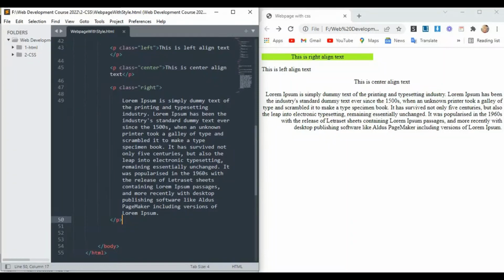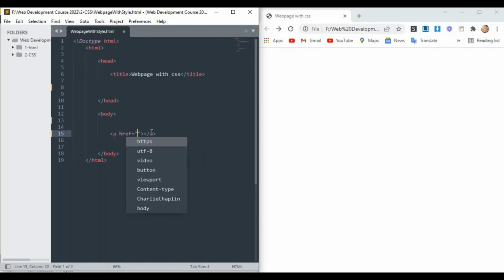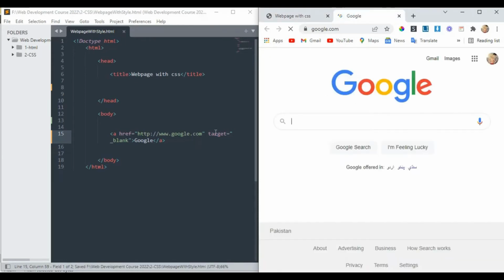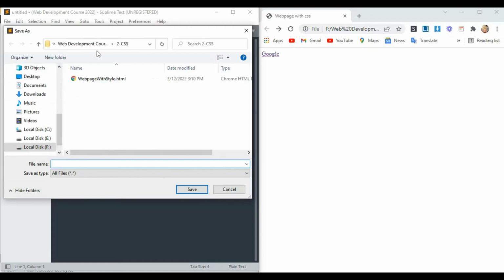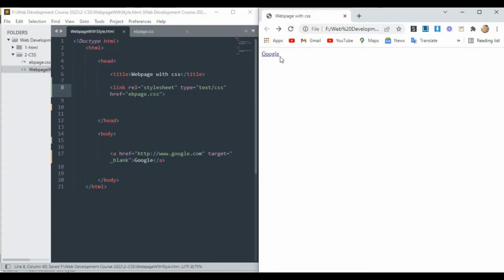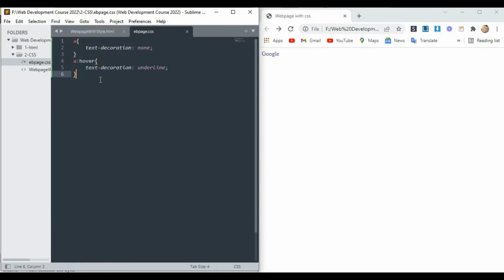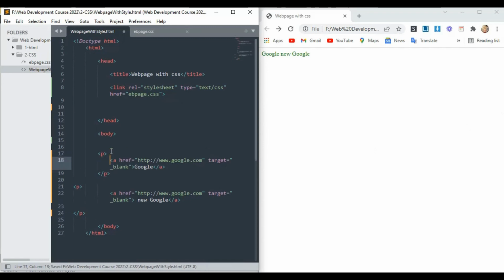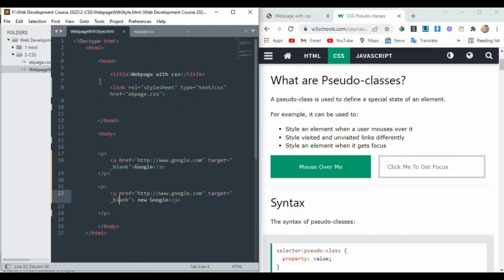What is External CSS | CSS tutorial | Web Development tutorial 2022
This is the lecture no 29 of web development tutorial 2022 and the lecture no 13 of CSS tutorial. In this lecture, we learn about what is external css and how to link it with html file and more we learn about what are pseudo class and how to style our link with pseudo classes.